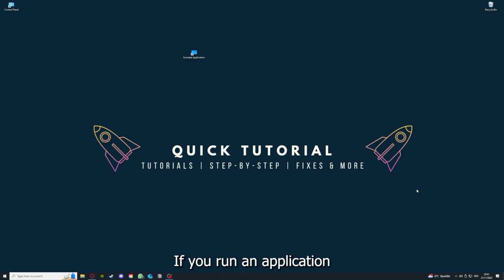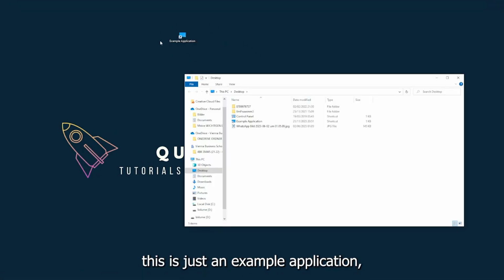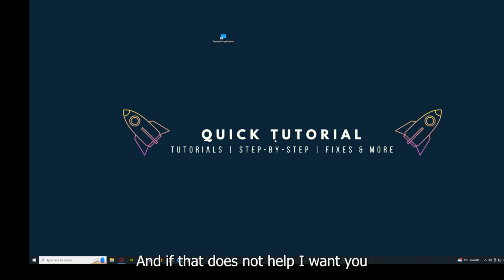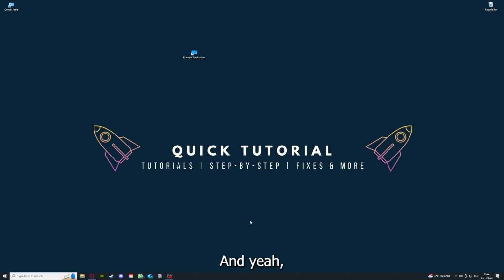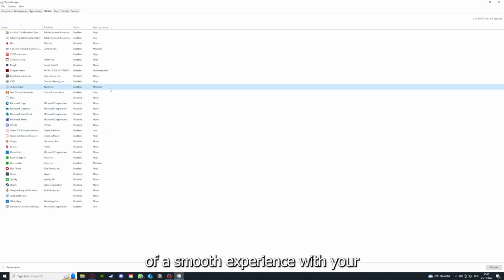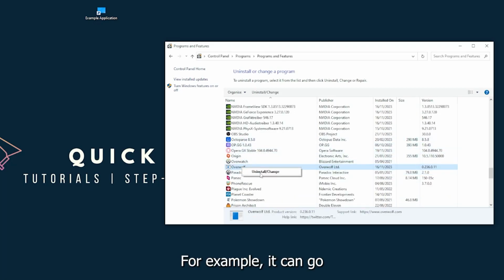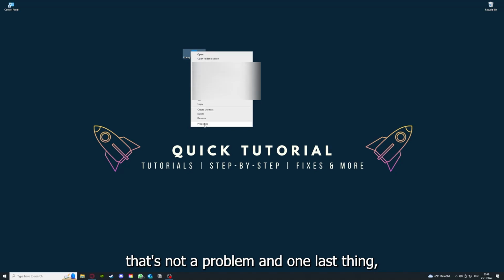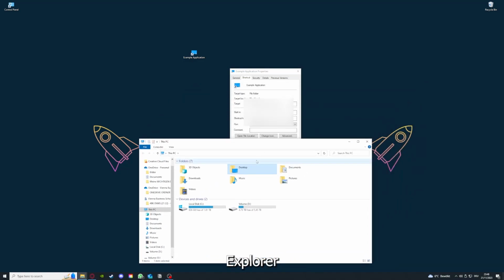DIVINITY ORIGINAL SIN 2 – How to Fix Crashing, Lagging, Freezing, black screen…– Full Tutorial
How to fix DIVINITY ORIGINAL SIN 2
How to fix DIVINITY ORIGINAL SIN 2 crashing on pc
How to fix DIVINITY ORIGINAL SIN 2 crashing on ps5
How to fix DIVINITY ORIGINAL SIN 2 crashing on ps4
How to fix DIVINITY ORIGINAL SIN 2 lagging pc
DIVINITY ORIGINAL SIN 2 black screen fix tutorial
Resolving crashing in DIVINITY ORIGINAL SIN 2 IV0IV3
How to stop freezing in DIVINITY ORIGINAL SIN 2
Solutions for black screen in DIVINITY ORIGINAL SIN 2
Resolving crashing and lagging in DIVINITY ORIGINAL SIN 2
DIVINITY ORIGINAL SIN 2 troubleshooting for black screen
Fixing black screen and freezes in DIVINITY ORIGINAL SIN 2
DIVINITY ORIGINAL SIN 2 crash fix tutorial
Troubleshooting freezes in DIVINITY ORIGINAL SIN 2
DIVINITY ORIGINAL SIN 2 black screen fixes
Solving crashes in DIVINITY ORIGINAL SIN 2
DIVINITY ORIGINAL SIN 2 black screen issues
Fixing black screen in DIVINITY ORIGINAL SIN 2 IV0IV3
Resolving freezing in DIVINITY ORIGINAL SIN 2
DIVINITY ORIGINAL SIN 2 troubleshooting guide for crashes
Help! DIVINITY ORIGINAL SIN 2 keeps freezing
Fixing crashing and black screen in DIVINITY ORIGINAL SIN 2
DIVINITY ORIGINAL SIN 2 freezes and crashes solutions
Rescue my DIVINITY ORIGINAL SIN 2 game from crashes
DIVINITY ORIGINAL SIN 2 black screen troubleshooting tips
Troubleshoot lag and black screen in DIVINITY ORIGINAL SIN 2
DIVINITY ORIGINAL SIN 2 crashing and freezing remedies
Fixing black screen and crashing in DIVINITY ORIGINAL SIN 2
DIVINITY ORIGINAL SIN 2 troubleshooting for freezes and crashes
Resolving black screen and freezes in DIVINITY ORIGINAL SIN 2
DIVINITY ORIGINAL SIN 2 black screen and crash fixes
Troubleshooting crashing and black screen in DIVINITY ORIGINAL SIN 2
DIVINITY ORIGINAL SIN 2 black screen and freeze solutions
Fixing black screen and freezing in DIVINITY ORIGINAL SIN 2
DIVINITY ORIGINAL SIN 2 troubleshooting for crashes and freezes
Solutions for black screen and crashing in DIVINITY ORIGINAL SIN 2
DIVINITY ORIGINAL SIN 2 black screen and freezing troubleshooting
Help! DIVINITY ORIGINAL SIN 2 crashes and freezes constantly
DIVINITY ORIGINAL SIN 2 black screen and crash troubleshooting guide

0:00 Intro
0:45 Work out how the app is actually failing
1:30 Check for updates
2:15 Force close it with Task Manager
3:50 Restart your PC
4:35 Disable auto-start services
5:20 Clear the cache
6:00 Repair via Control Panel
8:20 Reinstall as a last resort